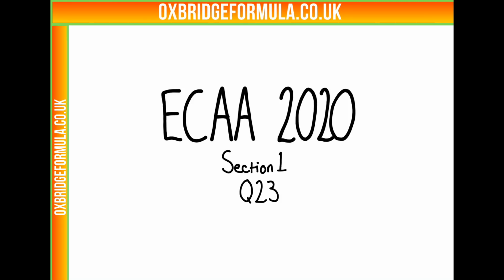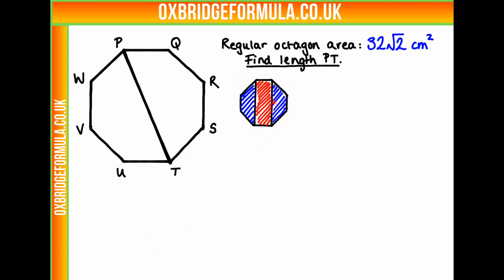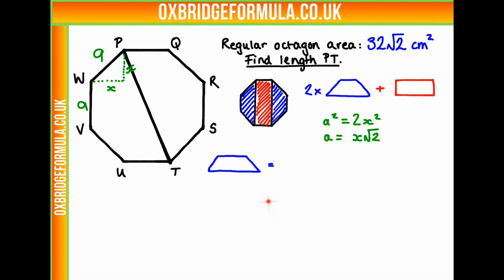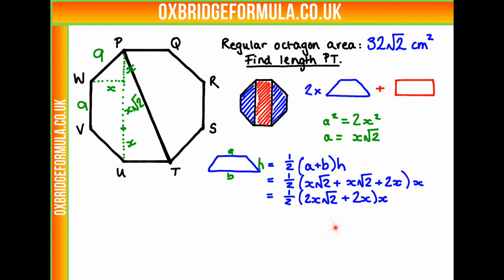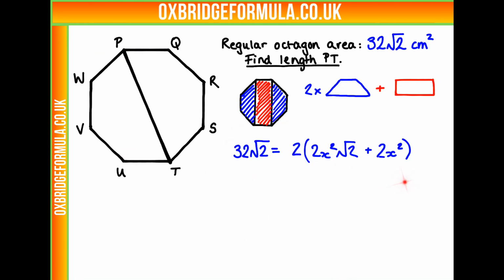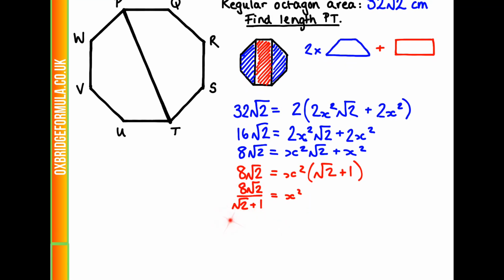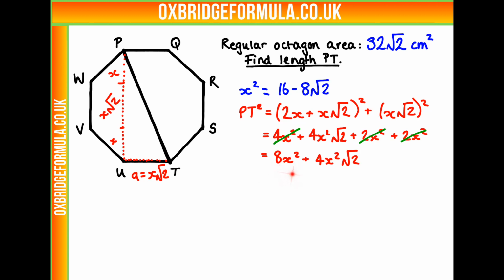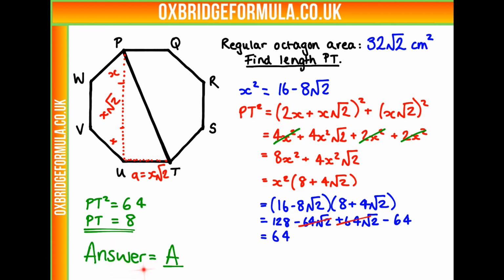ECAA 2020 Section 1 - Q23 (Maths) - Octogon.mov - Worked Solution